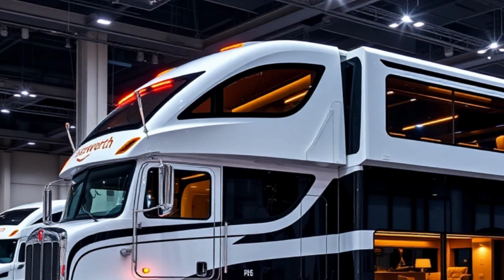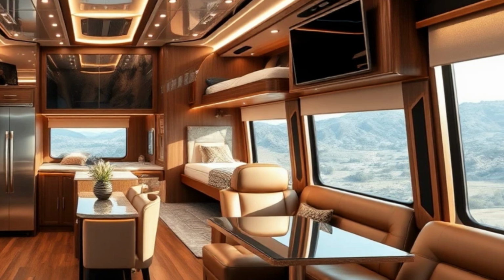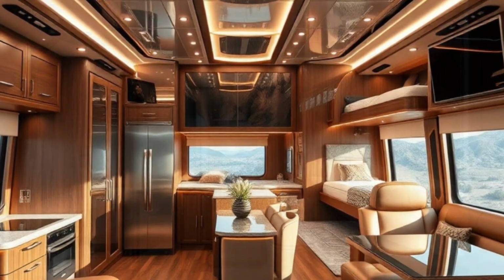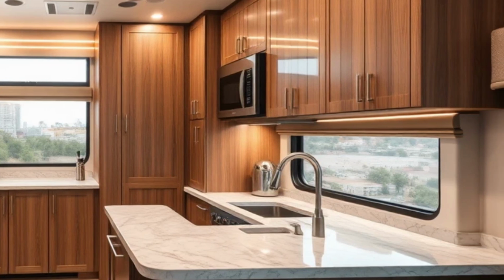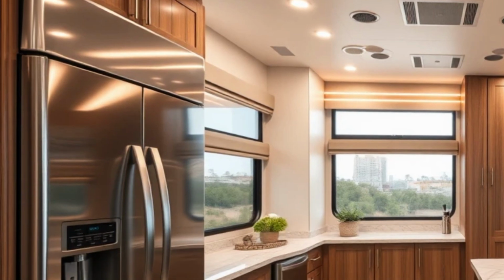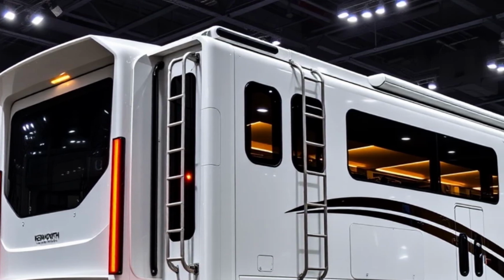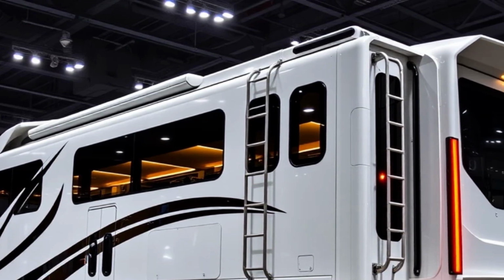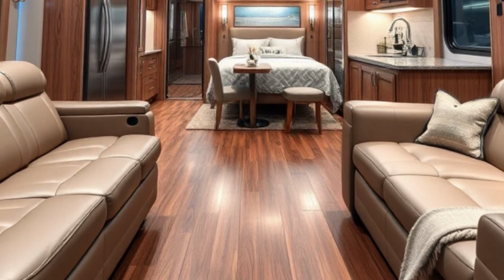Kenworth Double-Decker Semi Truck Transformed into a Luxury Home – A Mighty Motorhome on the Road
Kenworth Double-Decker Semi Truck Transformed into a Luxury Home – A Powerful Motorhome on the Road

Kenworth double _decker semi truck Transformed Into a Luxury Home - Powerful Motorhome on the Road

This is the channel where we dive deep into the world of unique, fascinating, and inspiring vehicles from around the globe. Whether you're a gearhead, an adventurer, or someone who simply loves the beauty of engineering, you're in the right place!

Today's Feature: The Kenworth Motor Home

Today, we’re exploring a vehicle that combines rugged durability, timeless design, and the ultimate in luxury travel—the Kenworth Motor Home. This is not just an RV; it's a masterpiece built on the foundation of a heavy-duty Kenworth truck. With unparalleled capabilities and a striking appearance, this motor home stands out as a one-of-a-kind home on wheels.

Kenworth: A Legacy of Power and Performance

Kenworth is a brand long synonymous with reliability and performance. Known for their powerful semi-trucks, they have been a staple in the trucking industry for decades. But what happens when you take that robust engineering and transform it into a luxury motor home? You get a vehicle that’s built for both adventure and comfort—no matter where the road takes you.

Exterior: Bold and Commanding Presence

The first thing you’ll notice about the Kenworth Motor Home is its sheer size and presence. This is no average RV—it’s built on a heavy-duty chassis designed to handle long hauls and tough terrains. The exterior often features:

Sleek custom paint jobs

Massive storage compartments

Cutting-edge lighting systems

This is a vehicle designed to make a statement, whether cruising down the highway or parked at a campsite.

Powerful Engine: Built for the Long Haul

At the heart of this beast is a high-performance diesel engine, such as:

Cummins X15 or PACCAR MX-13

These engines are engineered for efficiency and power, providing the torque needed to handle:

Steep inclines

Heavy loads

Long-distance travel

With this kind of power, you can even tow extra equipment like ATVs or a boat—without breaking a sweat!

Interior: A Blend of Luxury and Functionality

Step inside, and you’ll quickly see what truly sets the Kenworth Motor Home apart. The interior is designed with a perfect mix of luxury and practicality, featuring:

High-quality leather seating

Hardwood floors

State-of-the-art appliances

Spacious living areas with large windows for natural light

The fully equipped kitchen includes:

Refrigerator

Microwave

Stove

Even a dishwasher!

The bedroom offers maximum comfort, often featuring:

A king or queen-sized bed

Ample closet space

A flat-screen TV

And let's not forget the luxurious bathroom, often rivaling those found in high-end apartments, with:

A full shower

Premium fixtures

Plenty of storage

Smart Technology and Off-Grid Capabilities

One of the most impressive aspects of the Kenworth Motor Home is its advanced technology, which includes:

Smart home integration – control lighting, temperature, and entertainment via touchscreen or voice commands.

Solar panels and advanced battery systems, allowing for extended off-grid living.

Kenworth Motorhome: The Ultimate Luxury RV Build | Exploring a Custom Kenworth Motorhome | Inside a High-End Kenworth RV Conversion | Kenworth Truck Transformed Into a Luxury Home | The Most Powerful Motorhome on the Road | Why a Kenworth Motorhome is the Ultimate Travel Rig | Living Full-Time in a Kenworth Motorhome | Custom Kenworth RV: Built for Adventure | Touring a Multi-Million Dollar Kenworth Motorhome | The Future of Luxury RV Travel with Kenworth

We also present illustrations that we generated from AI technology. The purpose of this video is to share the information we know. We sincerely hope you find our information useful.